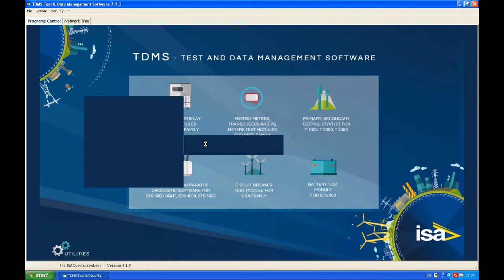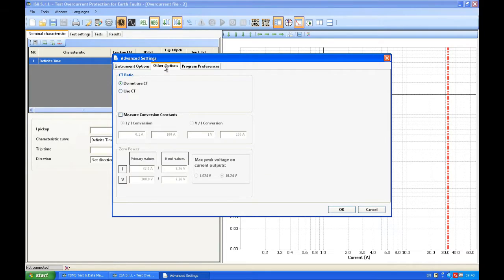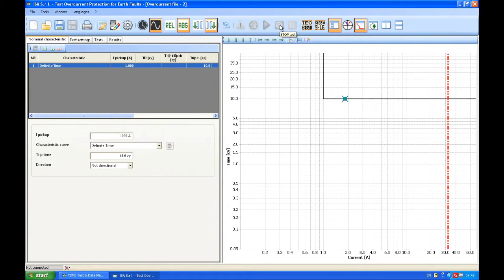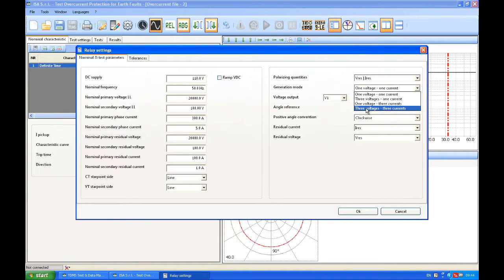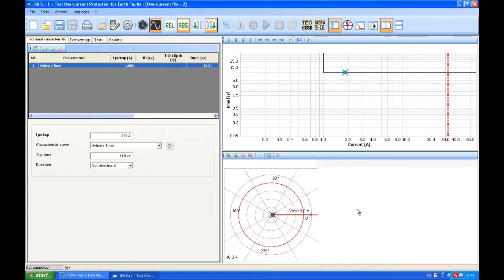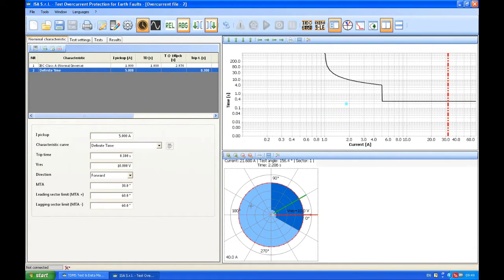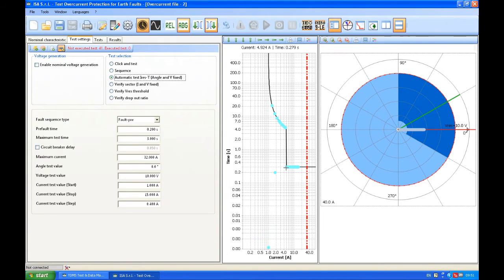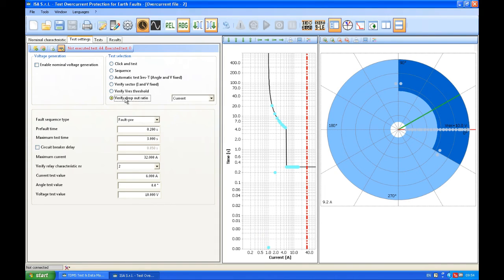TDMS Overcurrent Application Explained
This video talks about ISA's software TDMS and its Overcurrent Application. The video explains the toolbar, menus and types of test that can be done using this application.